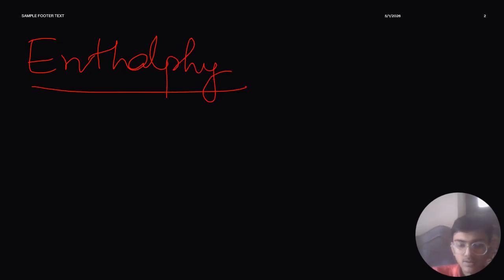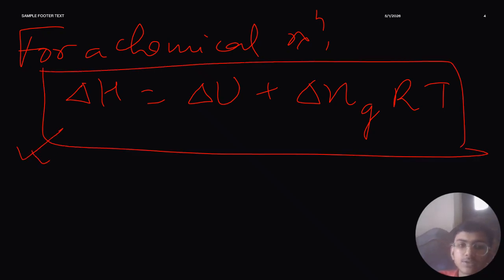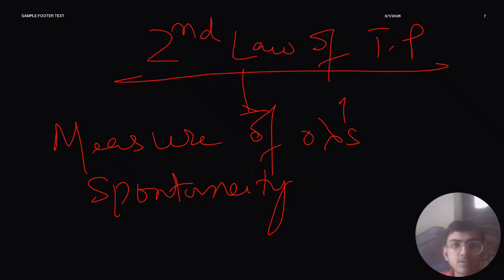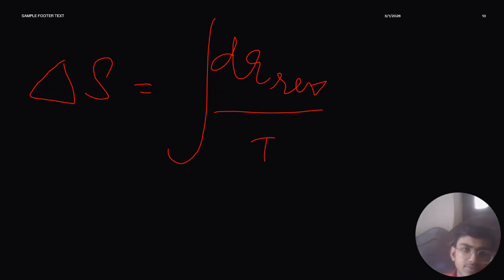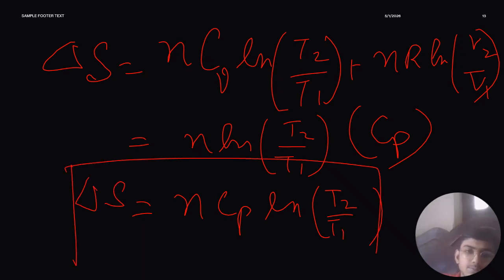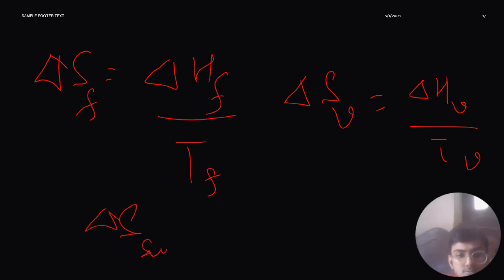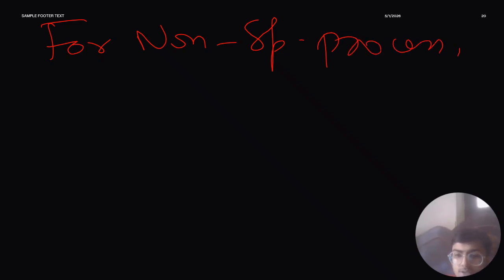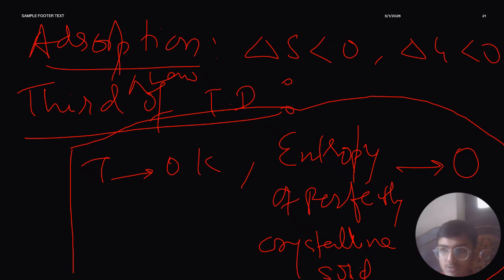THERMODYNAMICS 04 | 2nd LAW OF THERMODYNAMICS | JEE/NEET